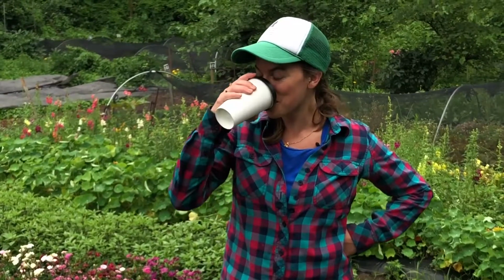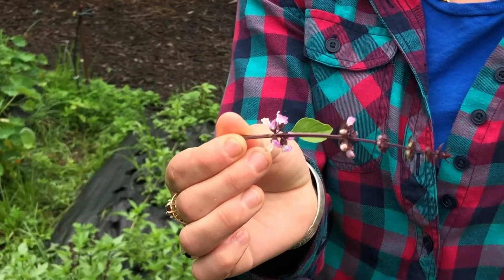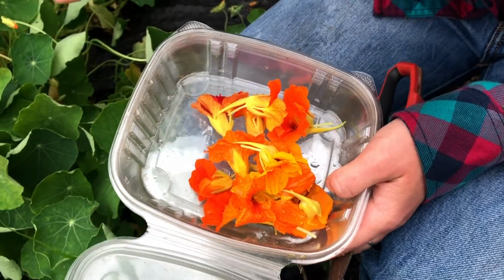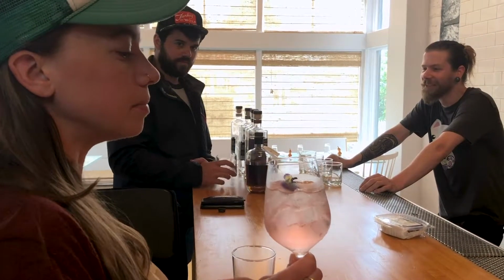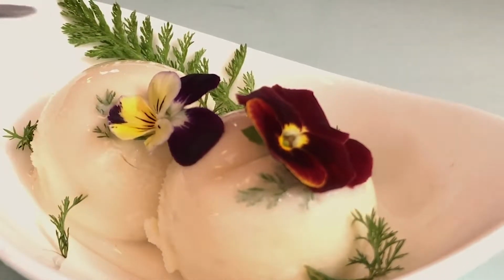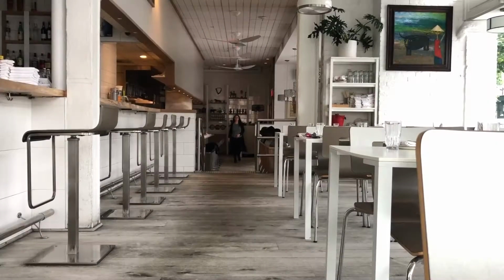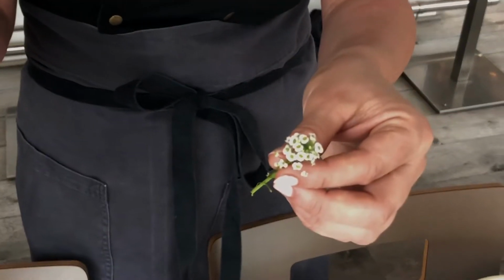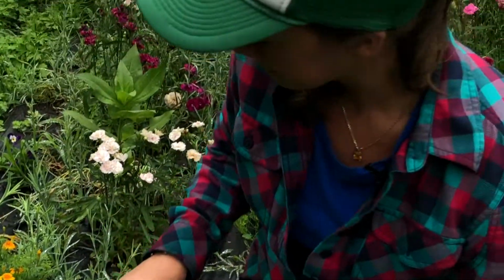Pick to Plate: Following Edible Flowers from Plant To Restaurants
Follow These Edible Flowers from Garden to Glass and Plate
Urban farmer Chelsea Barker's flowering crops serve as key ingredients for the dishes and cocktails at Washington D.C.’s popular Momo Yakitori and Doi Moi.